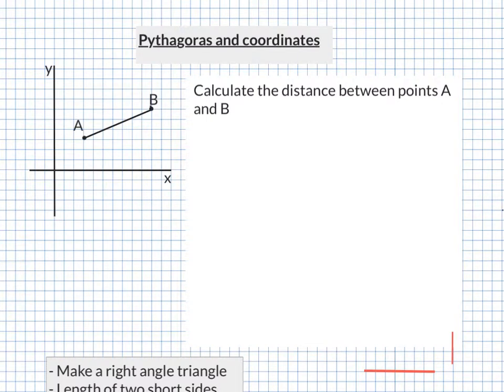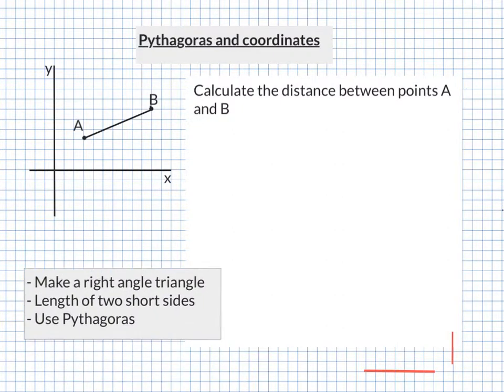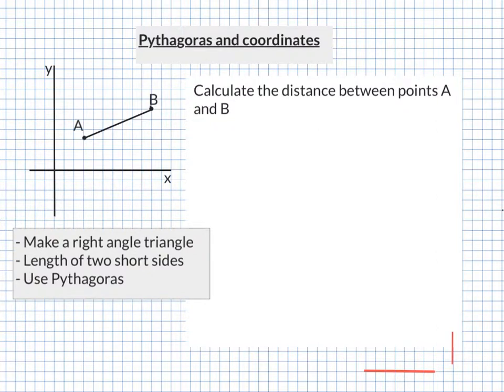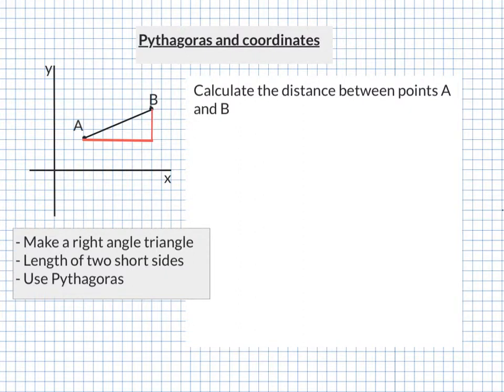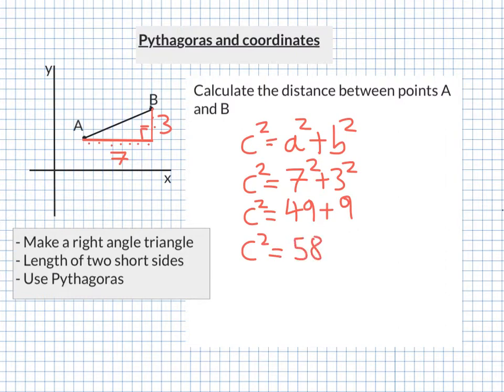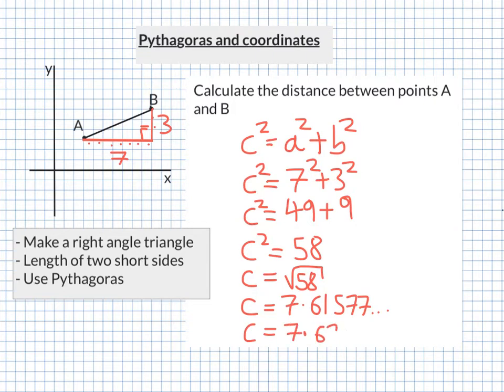Pythagoras' Theorem: calculating distance between coordinates